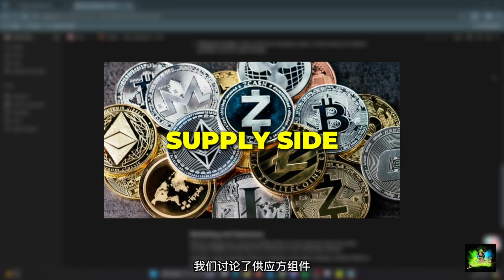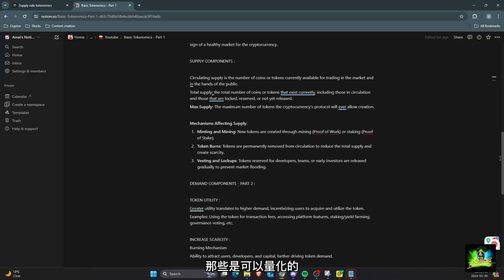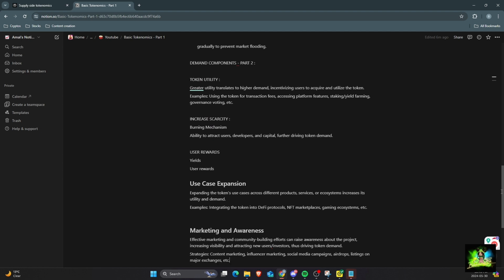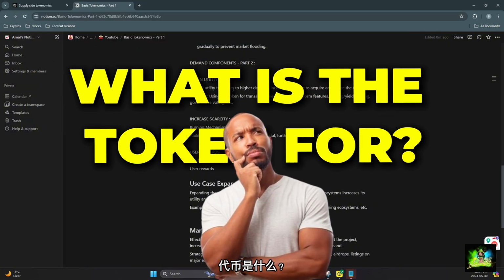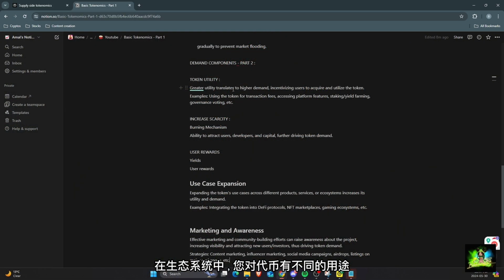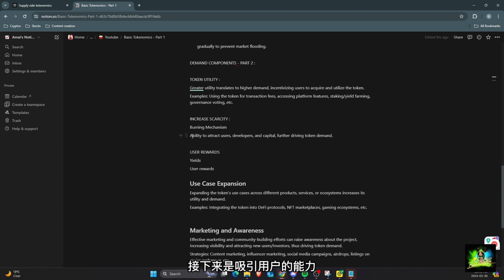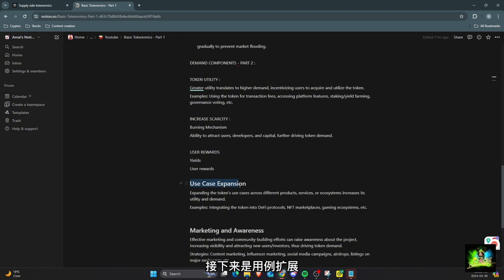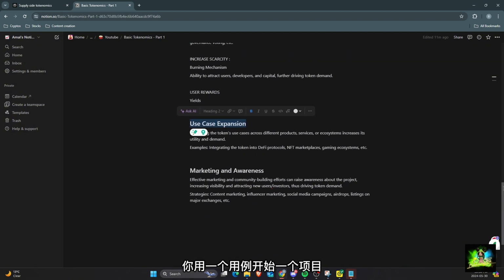June 1, 2024